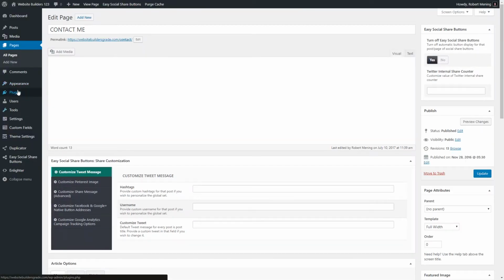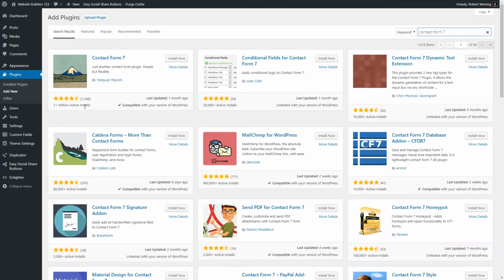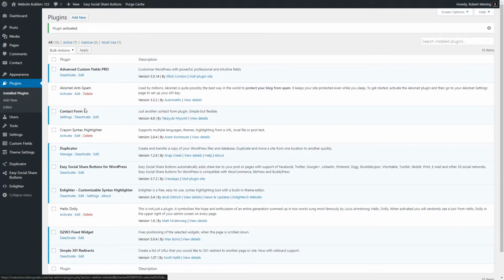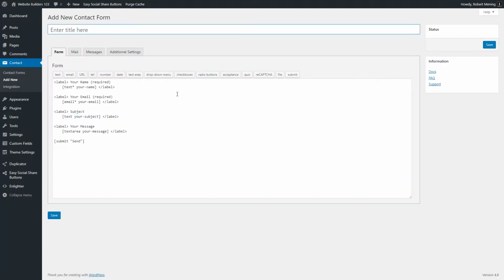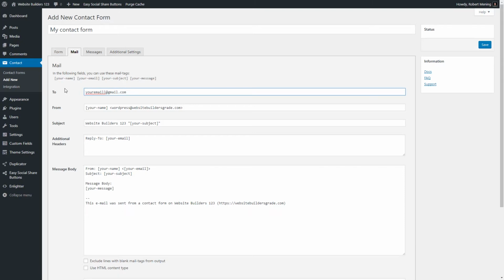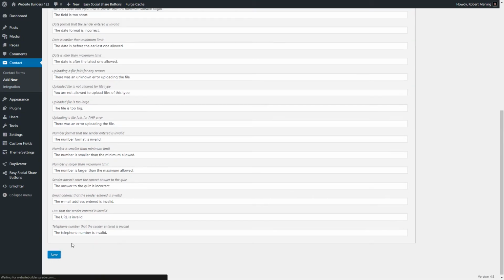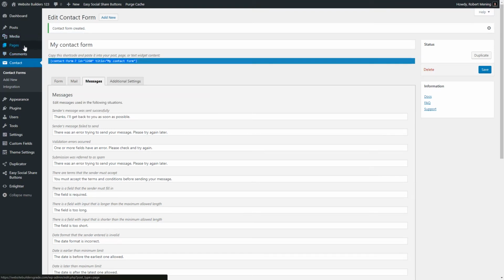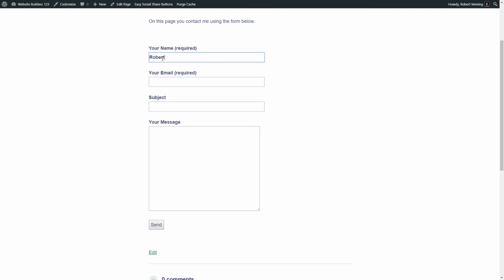How to Add Contact Form on WordPress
1. Log in to your WordPress dashboard
2. Go to "Plugins" and then "Add New"
3. Search for "Contact Form 7" plugin
4. Once you've located it, click "Install" and then "Activate"
5. Once activated, click on "Contact" on your left WordPress sidebar
6. Fill in the details (your email is the most important) and click "Save".
7. Once saved, you'll get a shortcode which you need to copy
8. Once copied, you'll just need to paste this on your "Contact" page.
9. Lastly, updated your page and you should see a fully working contact form on your site.

If you have any questions, I'm happy to help!
Robert